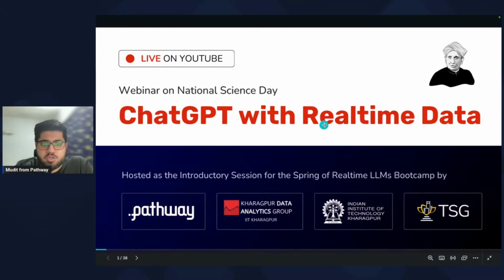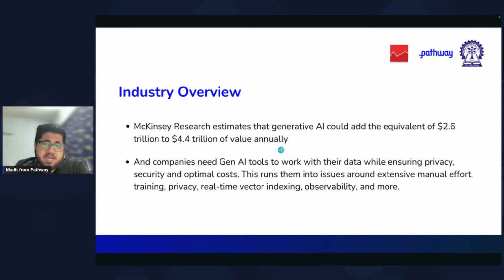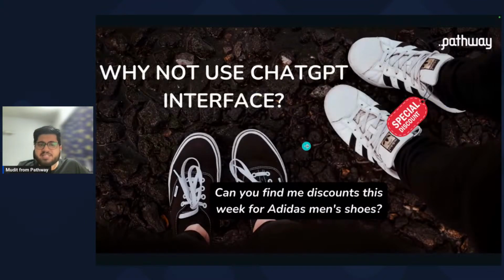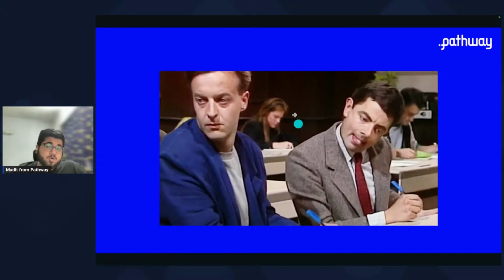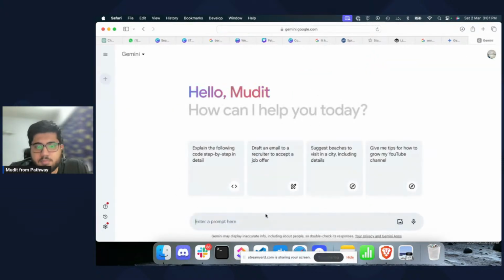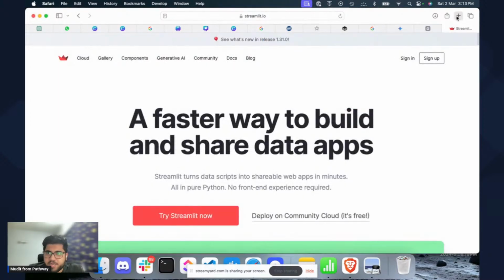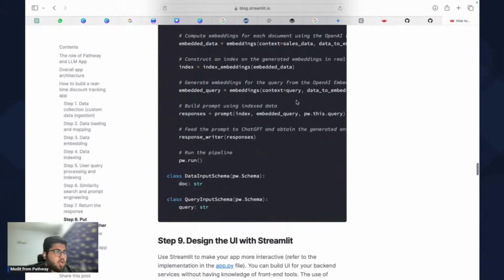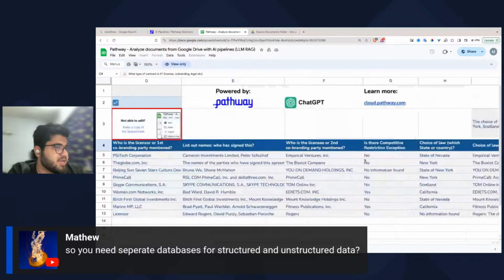Building ChatGPT to work Live Realtime Data | Spring of Realtime LLMs Bootcamp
Discover the expansive world of Large Language Models (LLMs) like ChatGPT and their beyond-the-basics applications! 🌐✨

– Versatile Applications: From generating insightful text to integrating with real-time data sources, LLMs are revolutionizing how businesses operate. Imagine Netflix querying revenue growth from specific regions or retailers like Myntra and Amazon updating you on the latest discounted hoodies. The possibilities are endless!
– Real-Time Data Integration: This session highlights the importance of LLMs working with real-time external data, showcasing their potential in today's fast-paced world.

👉 About Spring of Realtime LLMs Bootcamp:

As a precursor to our exciting bootcamp, this introductory session is your gateway to understanding the future of LLMs. Registration is free and open to all. Don't miss out on this opportunity to explore the frontier of AI and real-time data processing.

Register here to embark on a journey of discovery and innovation with us and Pathway. The bootcamp is free-of-cost and open-for-all.

Celebrate National Science Day by unlocking the potential of Large Language Models!